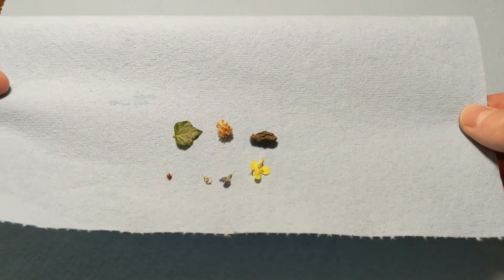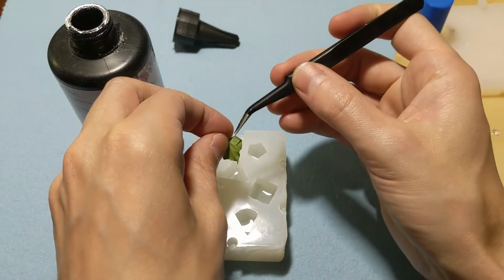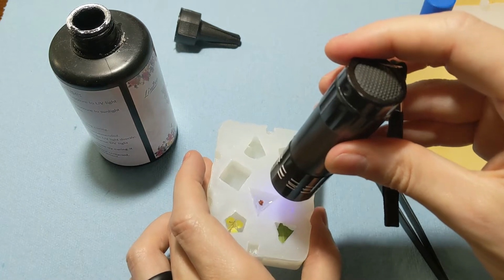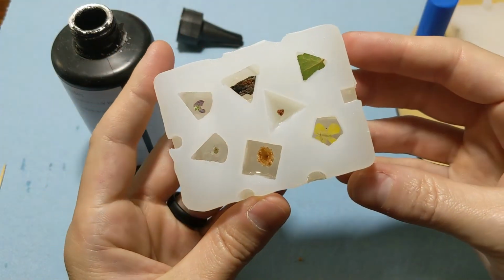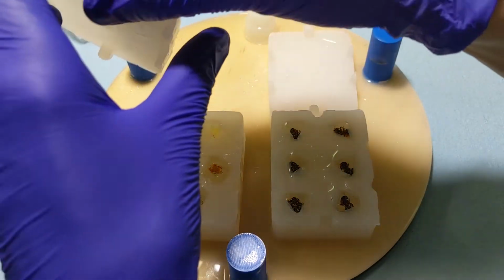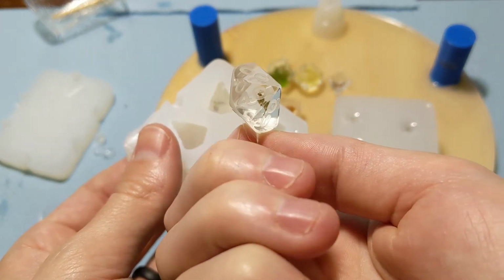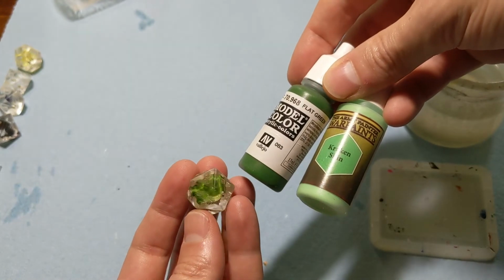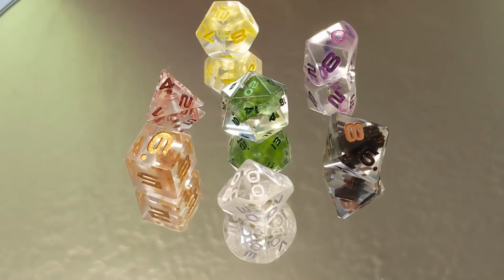Making Your Own Nature Resin D&D Dice Set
I use dried flowers, seeds and bark to make some dice any druid could enjoy. What could you put in your dice?